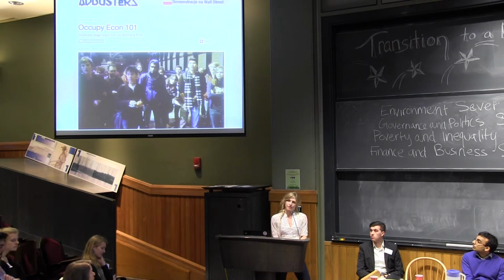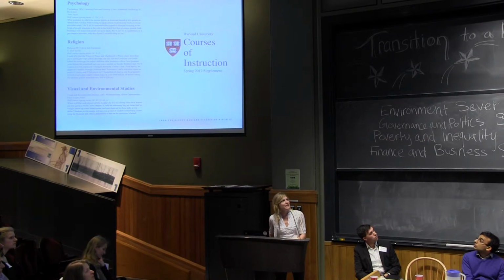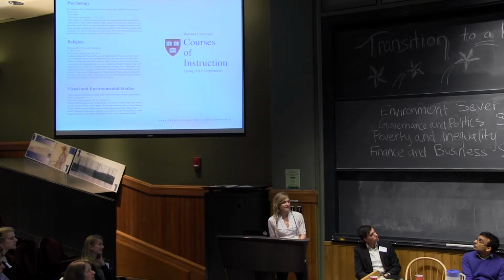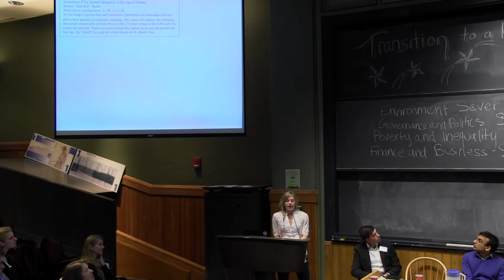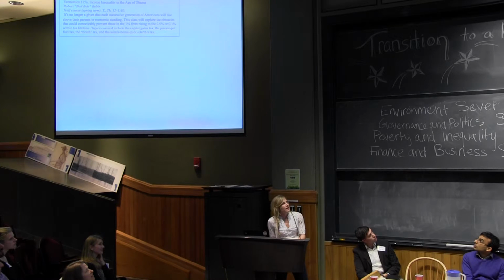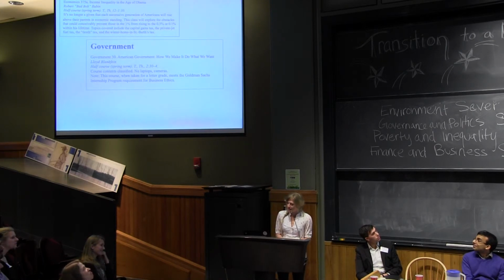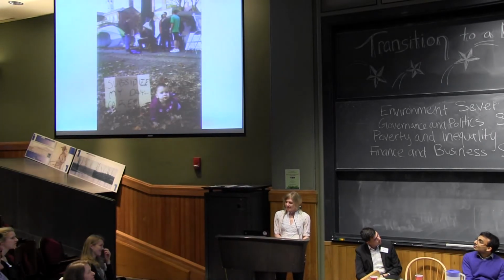Fenna Krienan at the Transition to a New Economy Conference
A member of Occupy Boston and Occupy Harvard, Fenna Krienan spoke at the Transition to a New Economy Conference, March 30 - April 1, 2012.